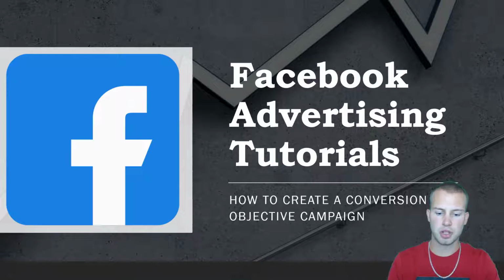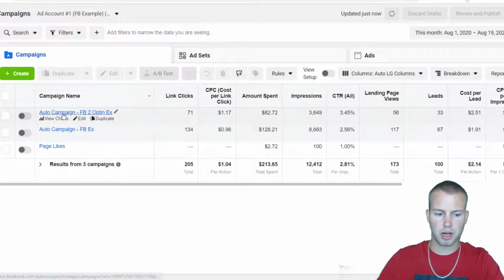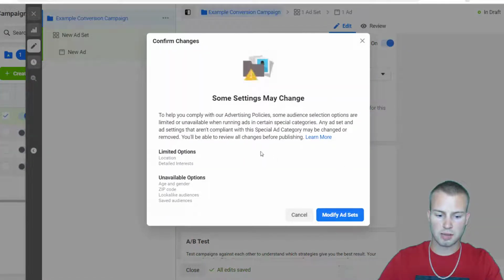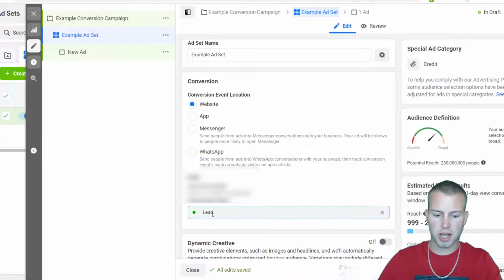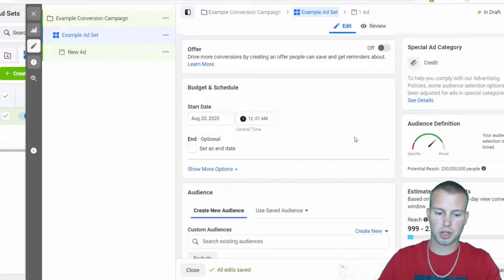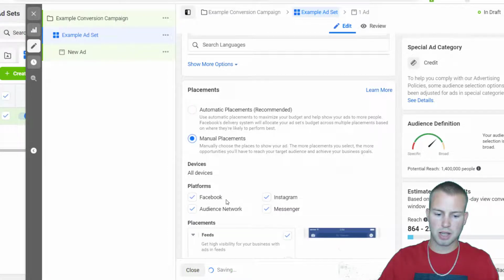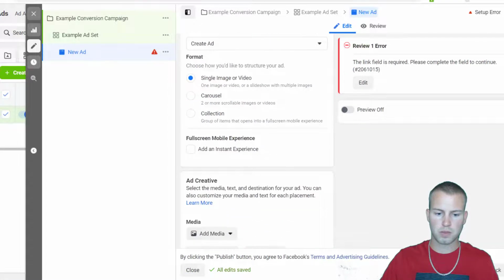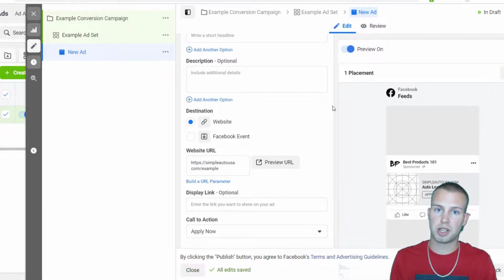How to Create Conversion Objective Campaigns on Facebook Ads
I run the majority of my Facebook Advertising campaigns using the conversion objective...

Why?

Because choosing 'Conversions' tells FB Ads to show your ads to people most likely to take valuable actions like making a purchase or opting into your email list.

If we were to choose 'Traffic' as our objective Facebook would optimize our campaigns to the people most likely to just CLICK on our ad. This will give you a lot more traffic but far less conversions!

I hope you enjoyed this Facebook Ads tutorial on how to run Facebook conversion ads :)

0:00 Intro
0:17 What is the Conversion Objective?
1:34 How to Create a Conversion Objective Campaign
11:23 Thanks For Watching